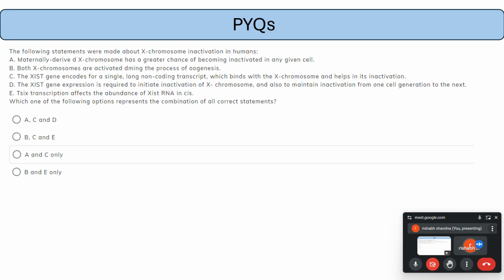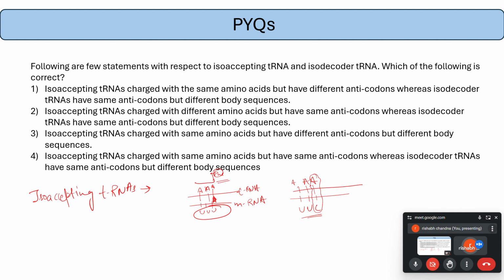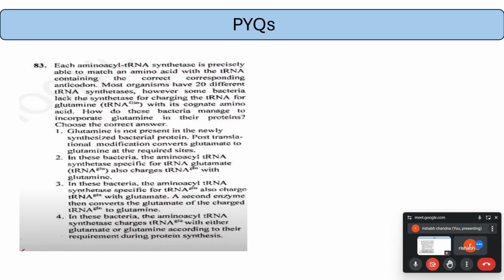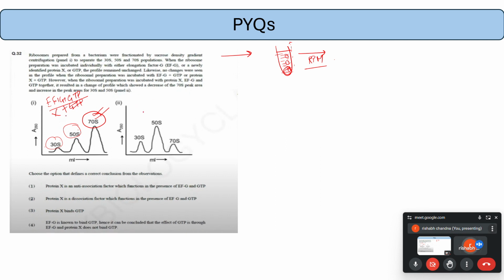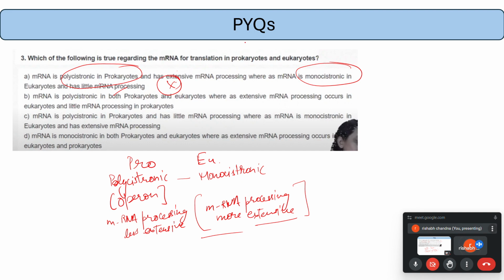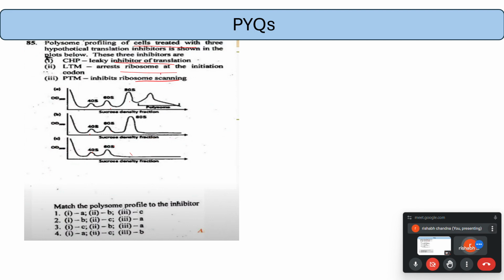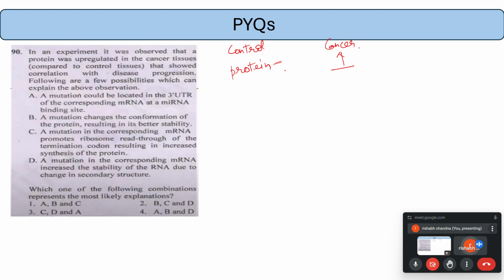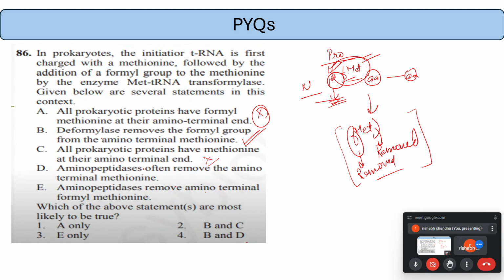RNA biology lecture 14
In this RNA biology lecture, we have discussed about the PYQs related to translation.